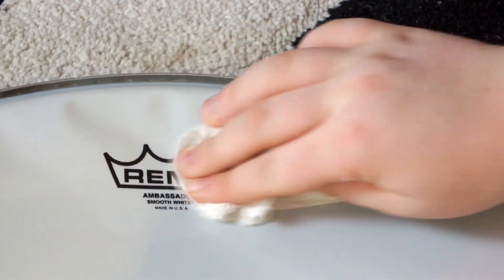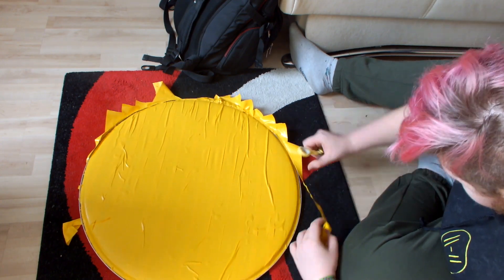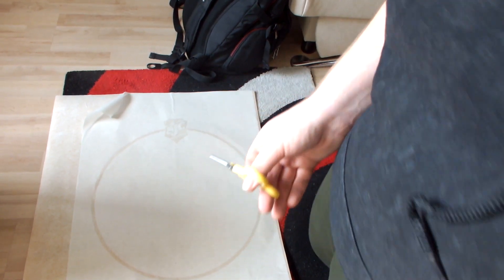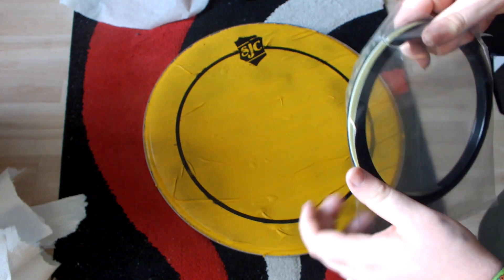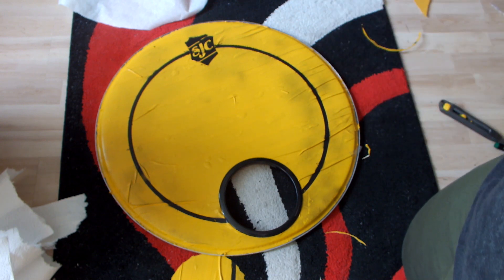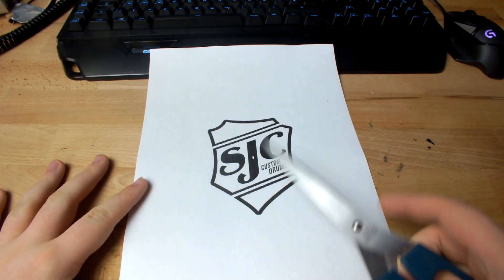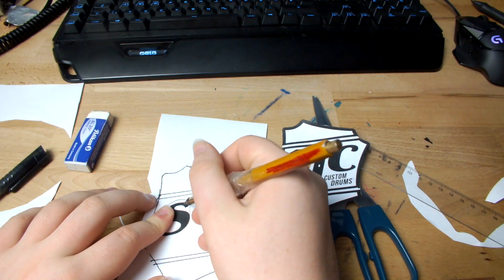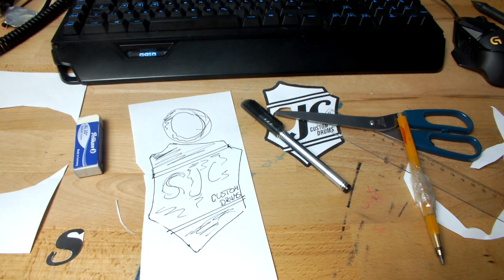DIY Josh Dun Drum Head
All links might be german links so you can´t understand anything if you can´t speek german, but you can try to find them with the name. Some of them aren´t even build anymore. I don´t get any money for naming this stuff, I only do it for you.

Anatolian Baris Crash 18“

Drum sice
Bassdrum 18“x22“
Rach Tom 8“x12“
Floor Tom 14“x18“
Snare 6,5“x14“
Side Snare 8“x14“

I don´t get mony for my videos, I just make them because I have fun to play the drums, and I hope you injoy it too. Everything you see on my drum kit is bought by myself or by my parents.